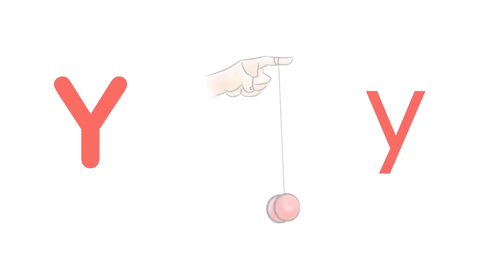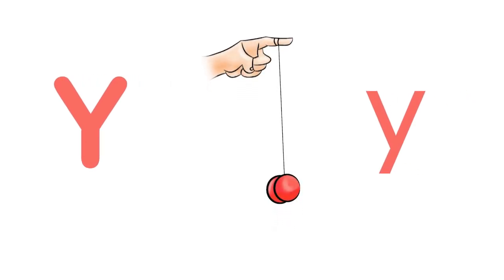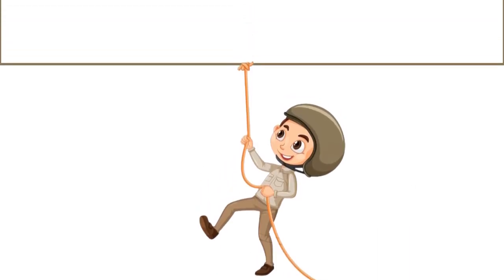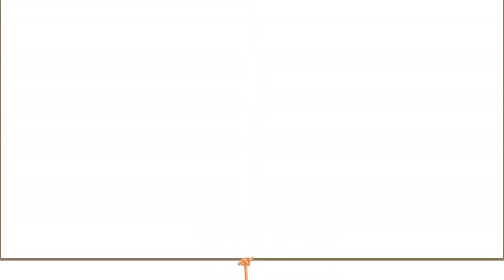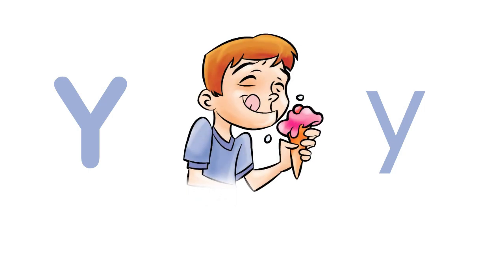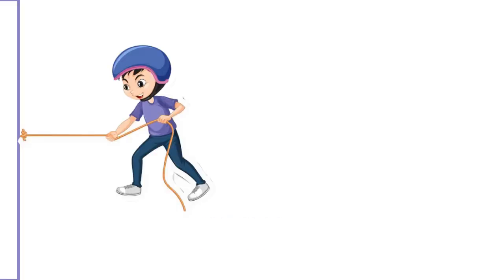Learn ABC Alphabet for Children | Education ABC | The Alphabet Is So Much Fun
Learn ABC Alphabet for Children